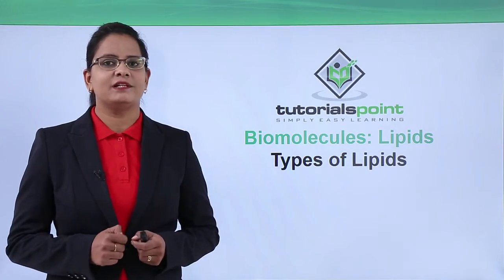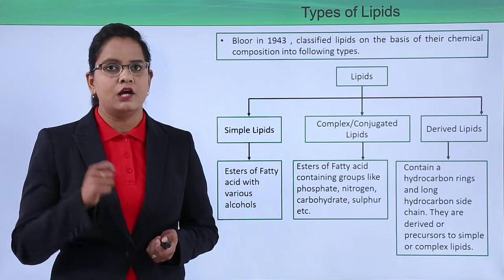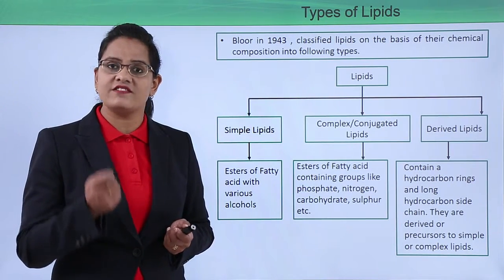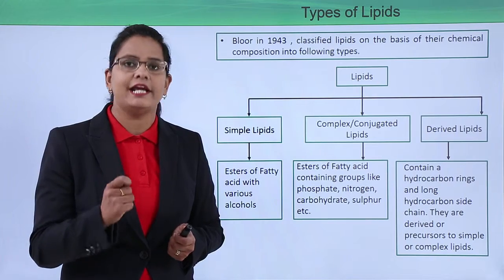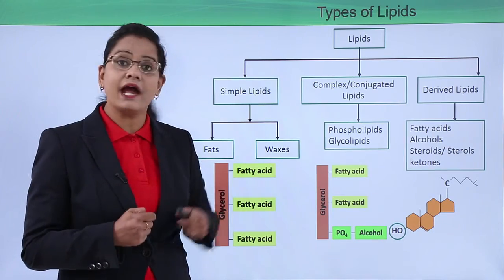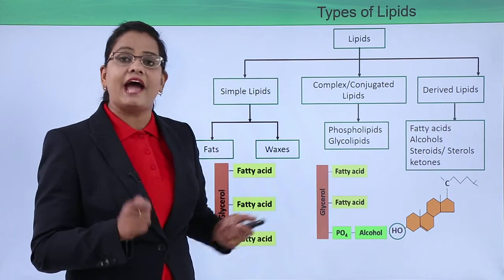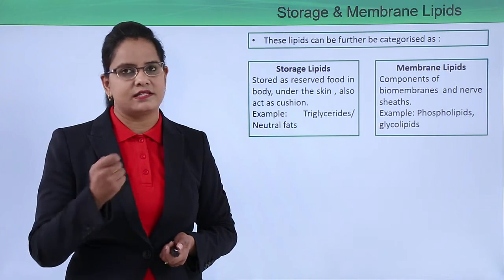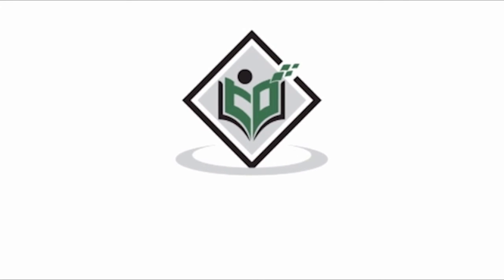Class10th – Types of Lipids | Bio Molecules – Lipids | Tutorials Point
Bio Molecules - Lipids  - Types of lipids